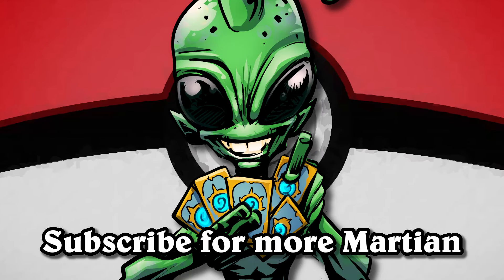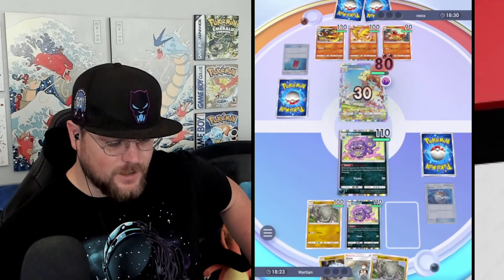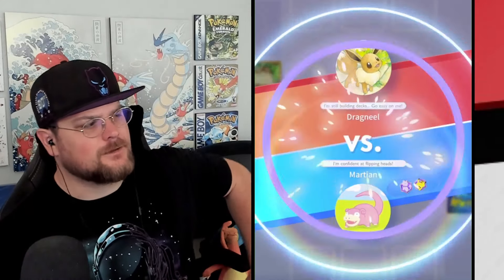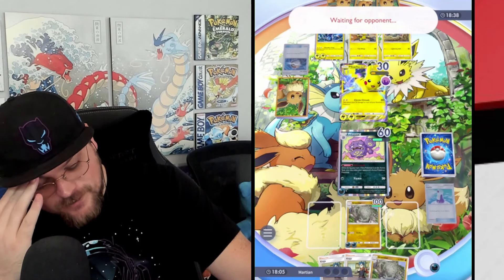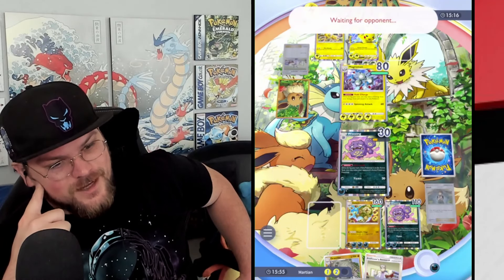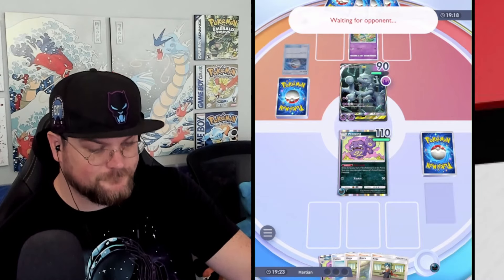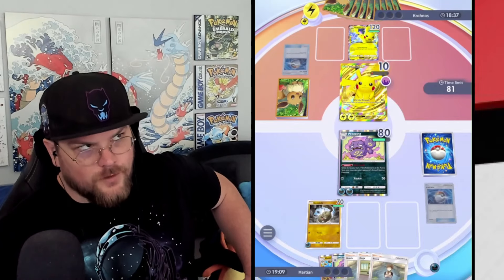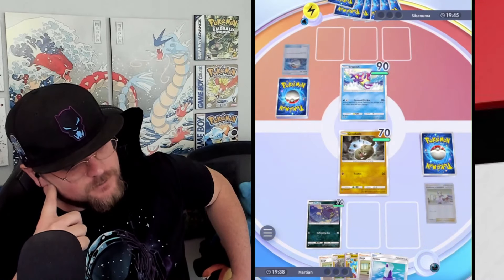Golem is way better than I thought! | Pokemon Pocket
MartianBuu plays Golem/Weezing!

*Turn off Fighting Energy in the Energy Zone* Also consider Sabrina over Potion.